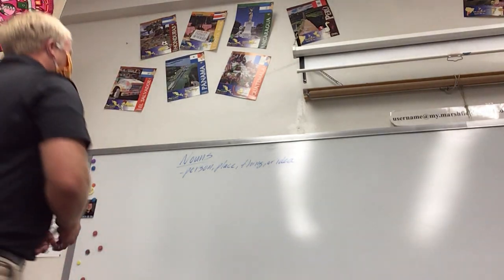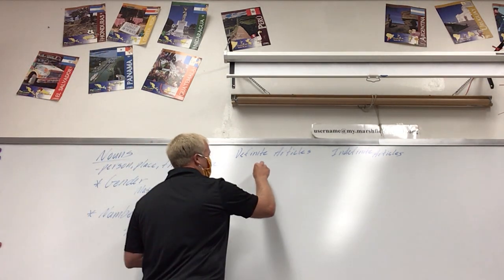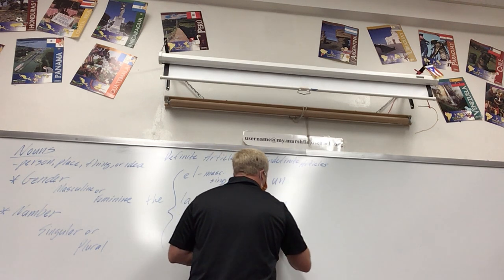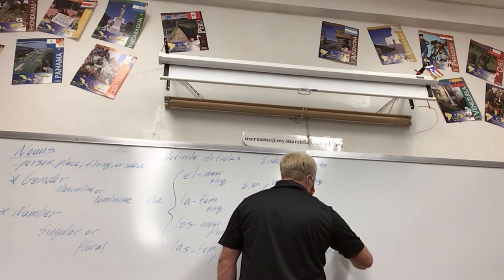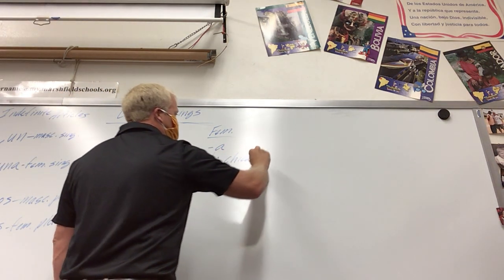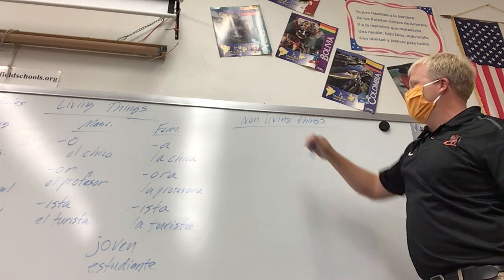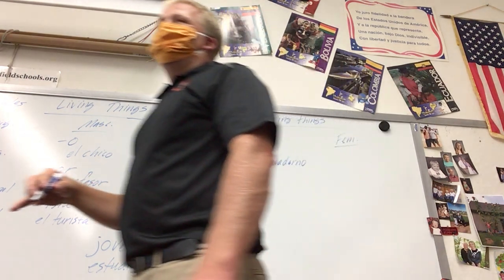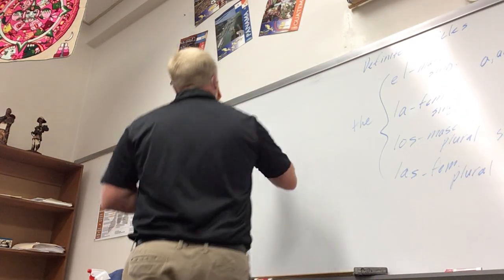Nouns and Articles Sep 14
Notes on nouns/articles